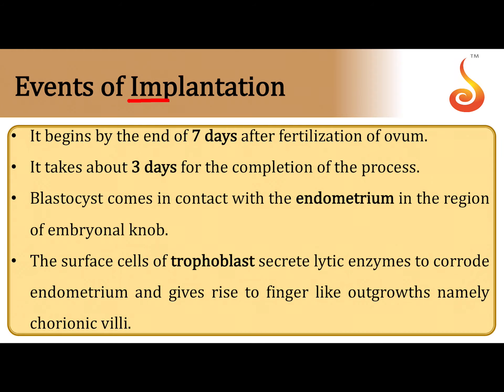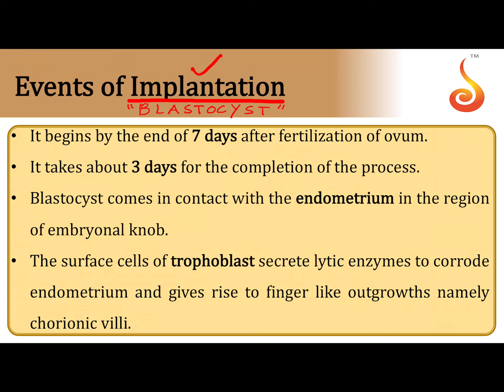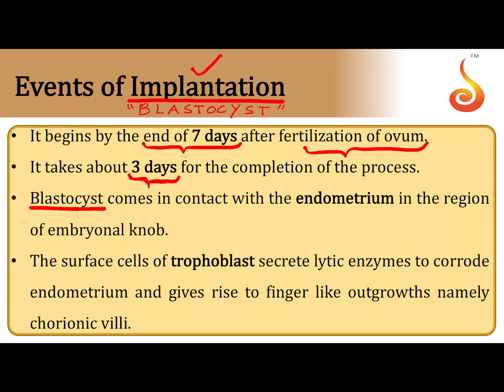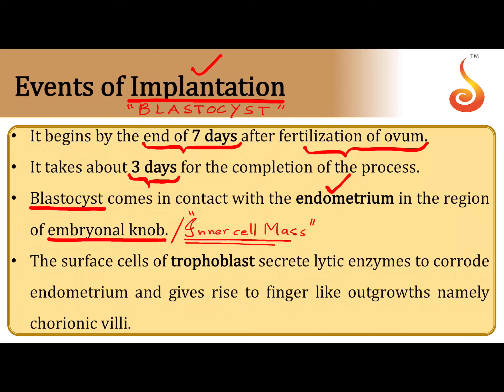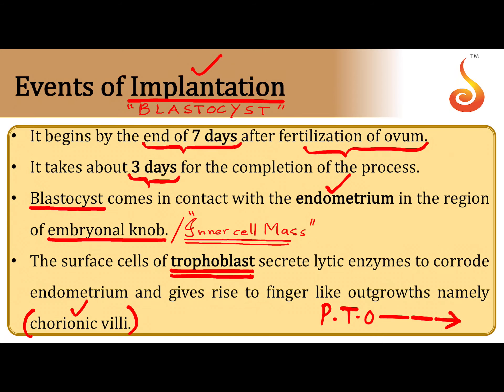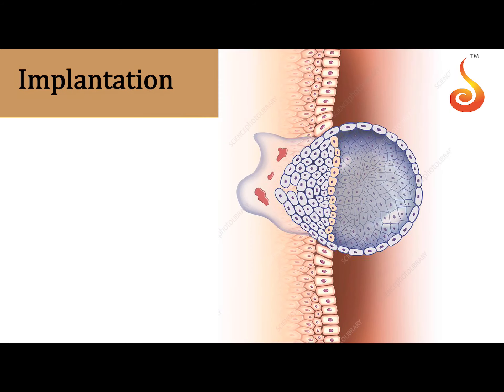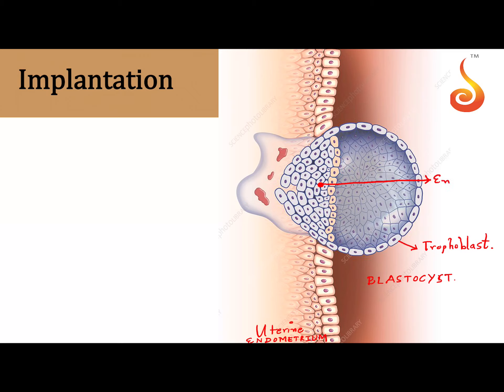PU 2 | NEET S2 | Biology | Lecture 6 | Slide 13 | Events of Implantation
Welcome to Concept Videos for NEET! This slide will explain Human Reproduction. We will focus on Events of Implantation. We are sure you will have an effective learning experience.